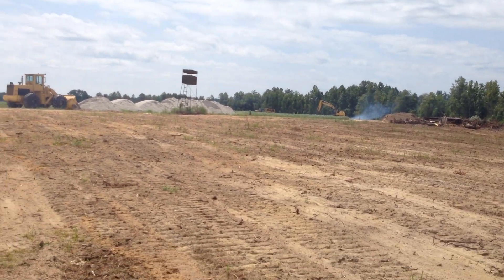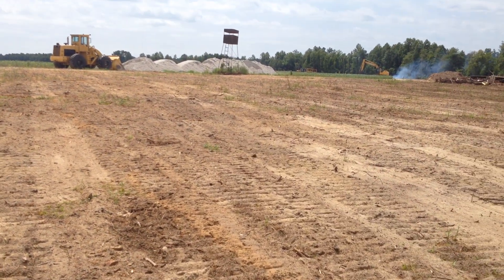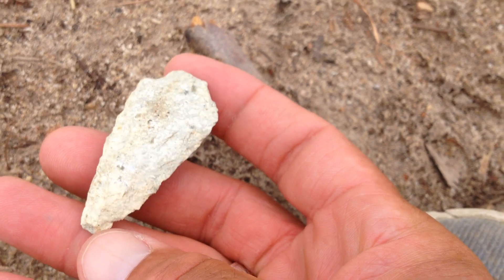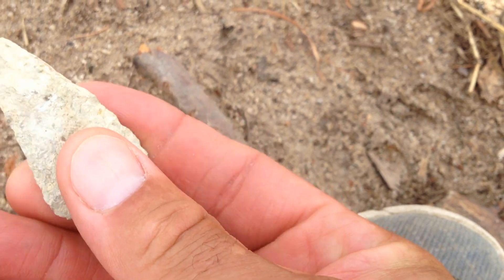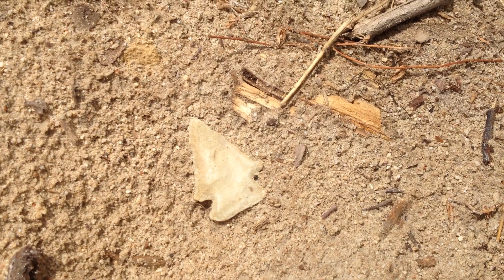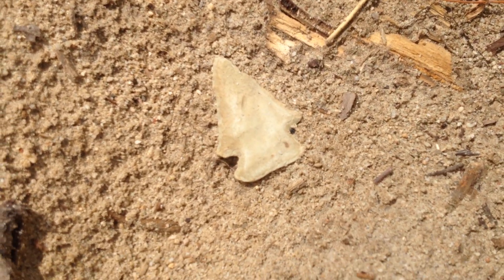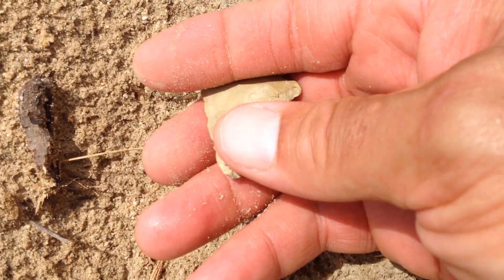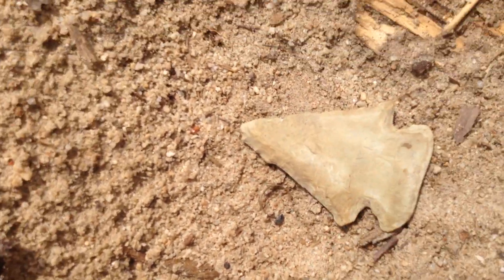REAL Smoke... REAL Smoker! ~ 334 Artifact Find! Aug 2015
Getting through Crescent Hill is not common!  This NICE FIND confirms my understanding that something was/is indeed going on there!  The land area has also complimented me with this G10 QUARTZ find from the past!  Check it out!